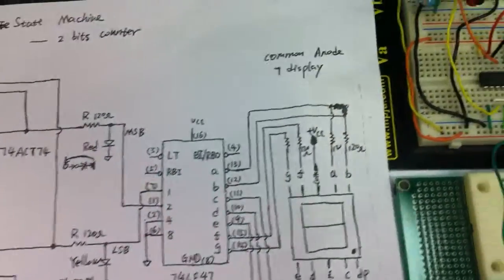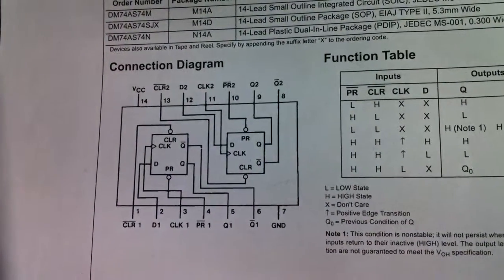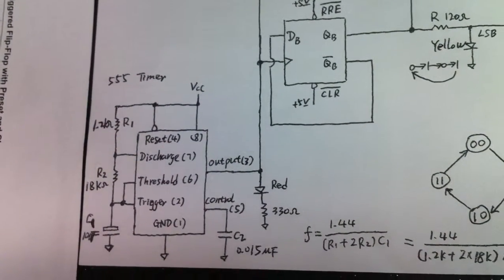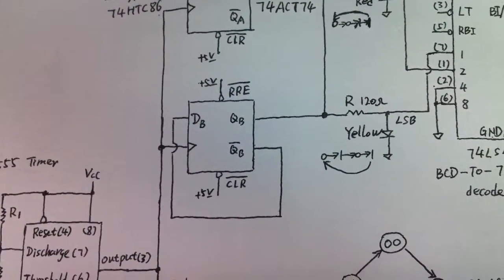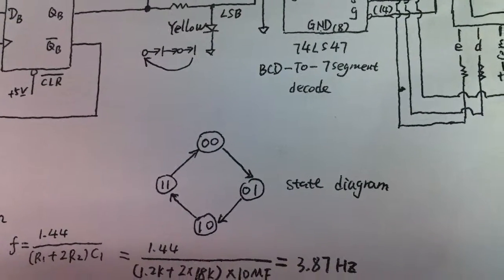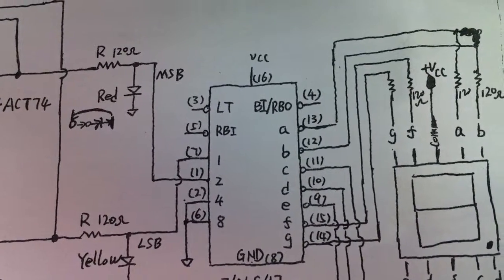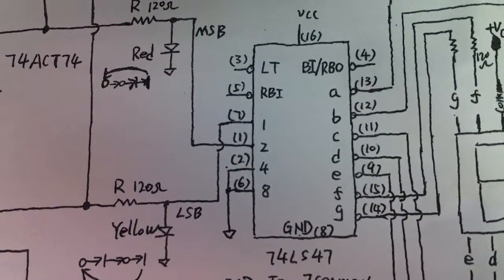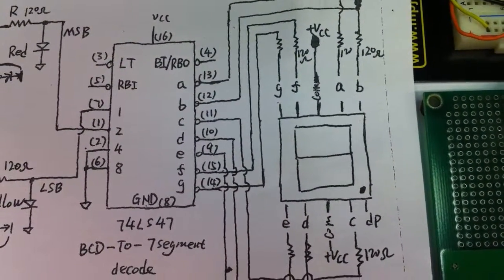Finite State Machine - 2 bits counter